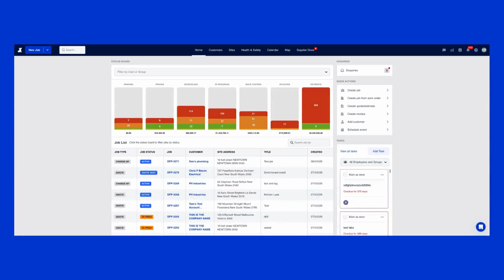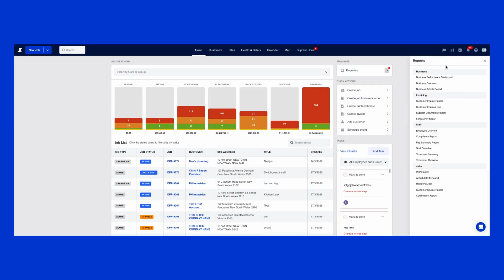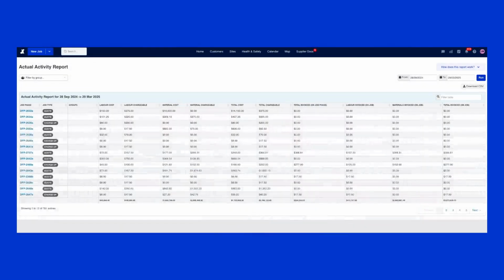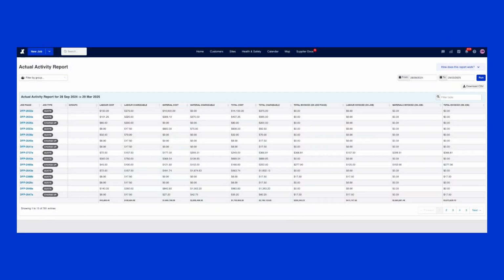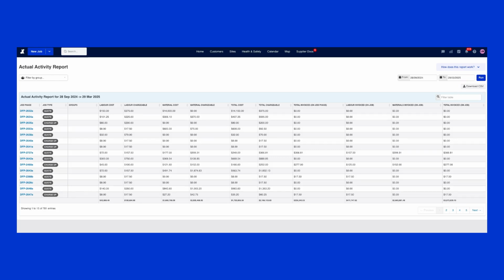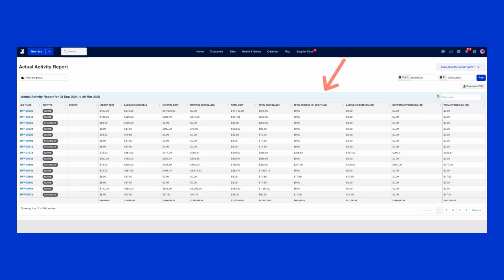Navigating The Actual Activity Report | How To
Get a clear view of your team's job activity with the Actual Activity Report in Fergus.

This powerful tool gives you a detailed overview of all job activity within a selected time period—perfect for tracking productivity and keeping your projects on track.